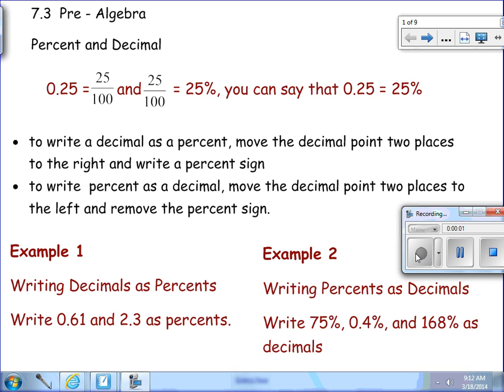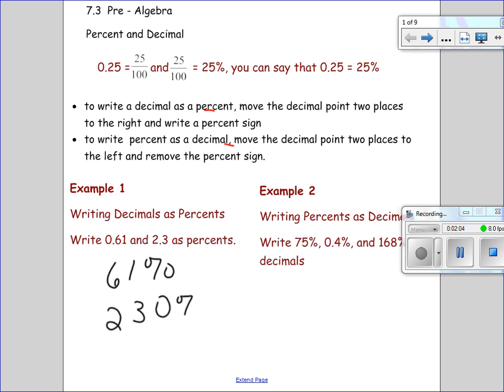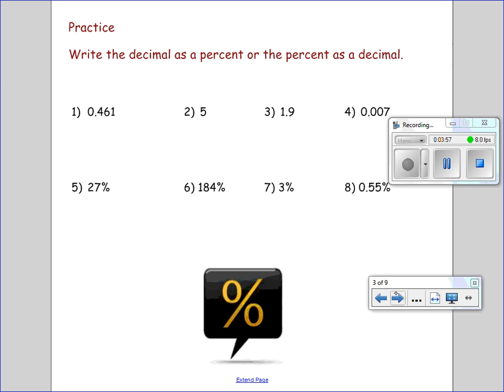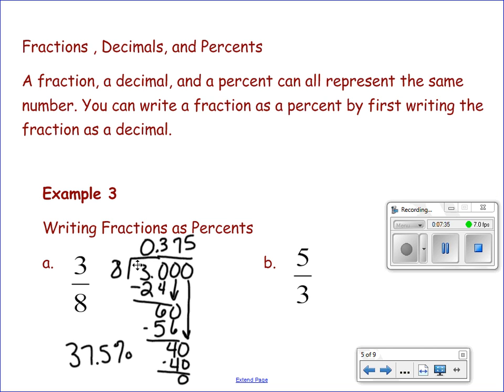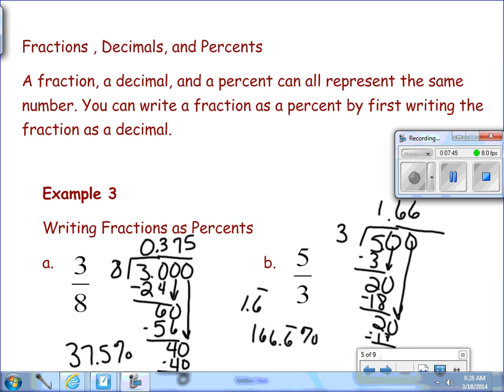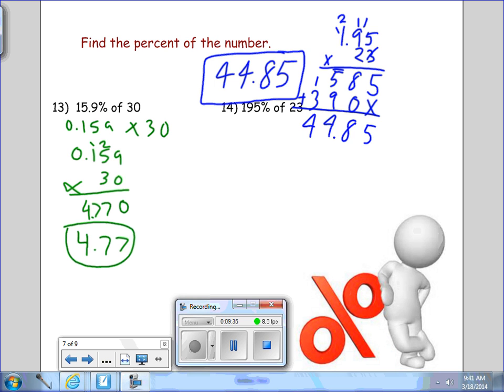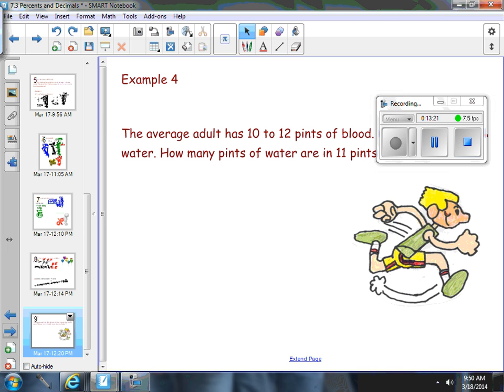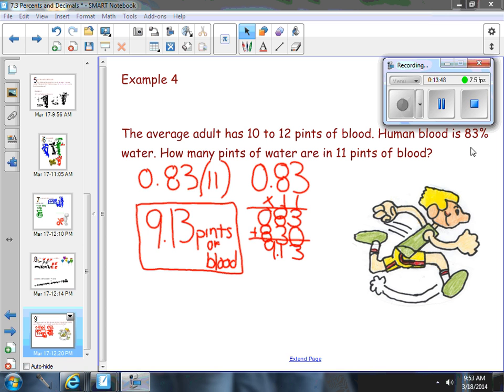7 3 Percents and Decimals